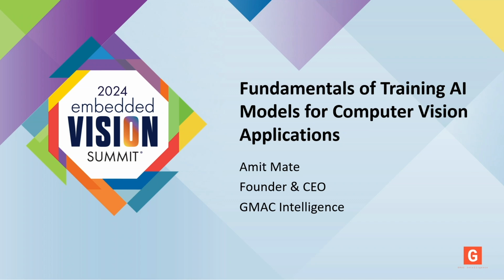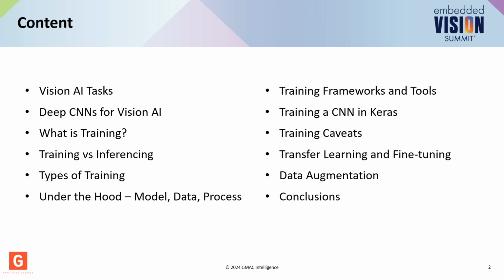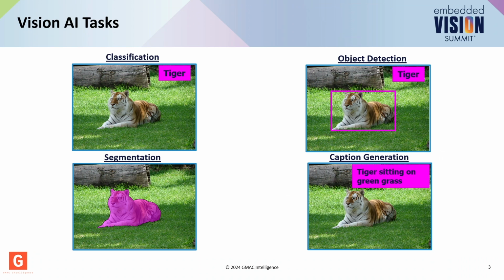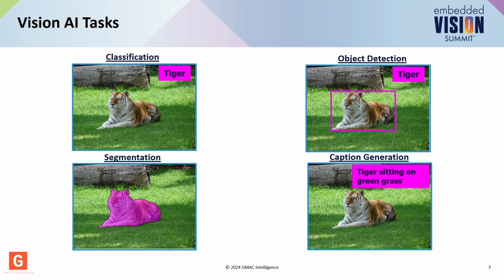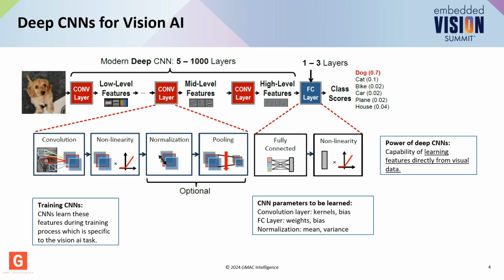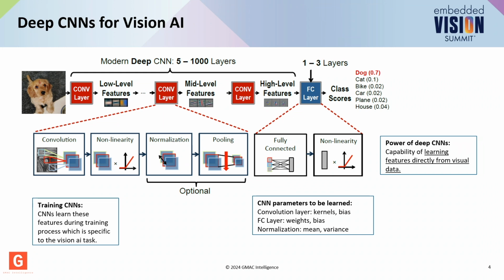GMAC Intelligence Shares AI Model Training Fundamentals for Computer Vision Applications (Preview)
For the full version of this video, along with hundreds of others on various edge AI and computer vision topics, please

Amit Mate, Founder and CEO of GMAC Intelligence, presents the “Fundamentals of Training AI Models for Computer Vision Applications” tutorial at the May 2024 Embedded Vision Summit.

In this presentation, Mate introduces the essential aspects of training convolutional neural networks (CNNs). He discusses the prerequisites for training, including models, data and training frameworks, with an emphasis on the characteristics of data needed for effective training. He explores the model training process using visuals to explain the error surface and gradient-based learning techniques.

Mate's discussion covers key hyperparameters, loss functions and how to monitor the health of the training process. He also addresses the common training problems of overfitting and underfitting, and offers practical rules of thumb for mitigating these issues. Finally, he introduces popular training frameworks and provides resources for further learning.